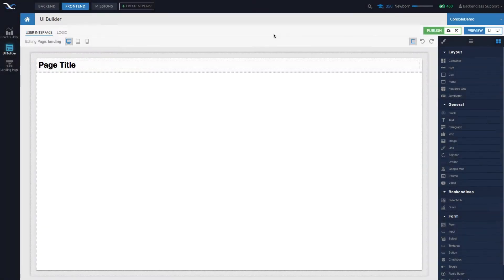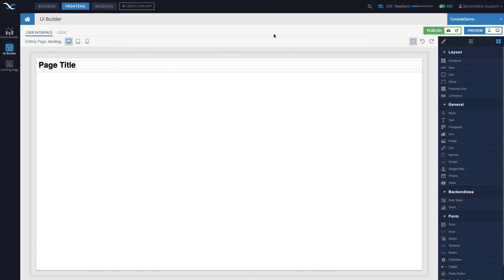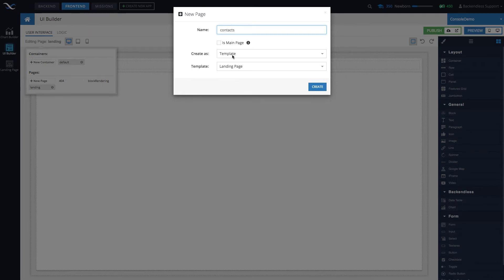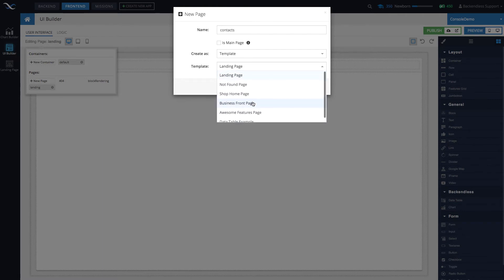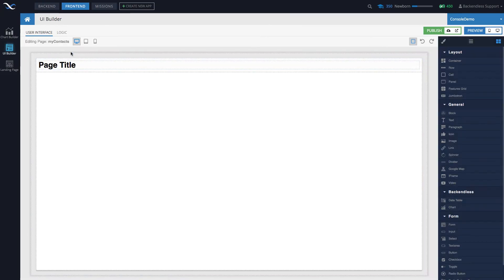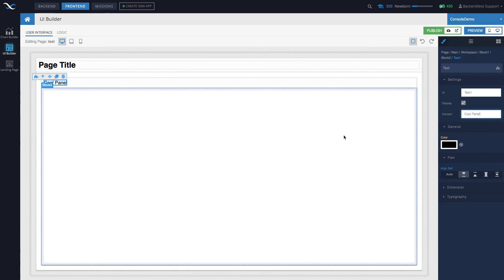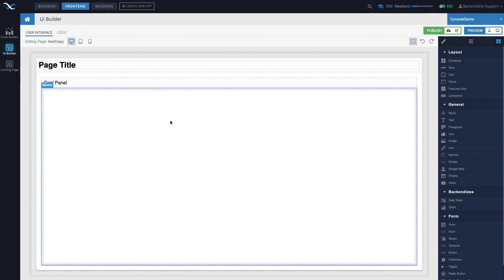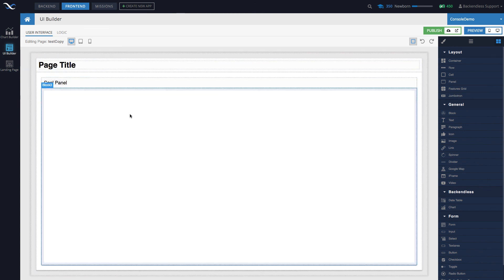How to add/rename/replicate/delete pages in UI Builder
In this video, we discuss the fundamental element of the UI Builder system - pages. A page is a term that applies more to web applications. A mobile app may refer to it as screen, however, both concepts mean the same thing in Backendless UI Builder. You will learn the following:

- Where in UI Builder pages are managed
- How to create a new page
- How to rename a page
- How to delete a page
- How to create a page from a template or a completely blank page
- How to clone (make a copy of) a page
- How to designate a page as the Main page - the one that opens by default when you run the app.